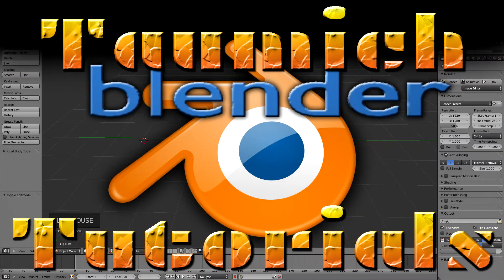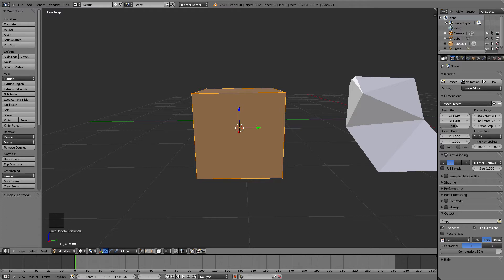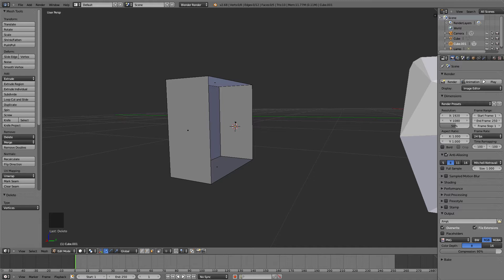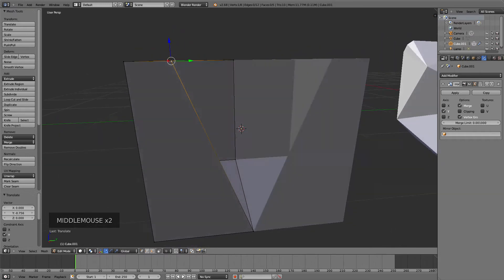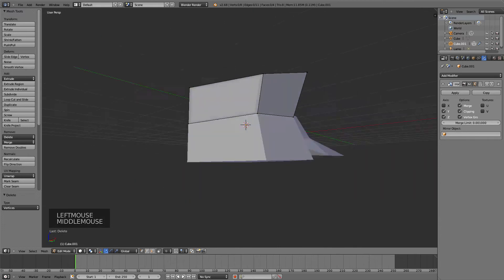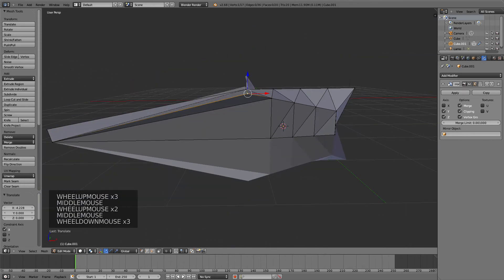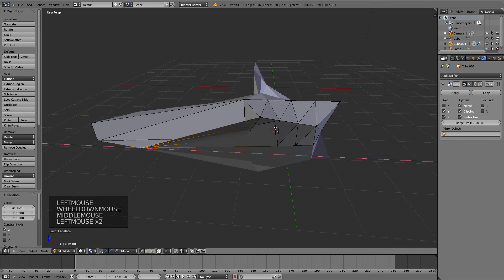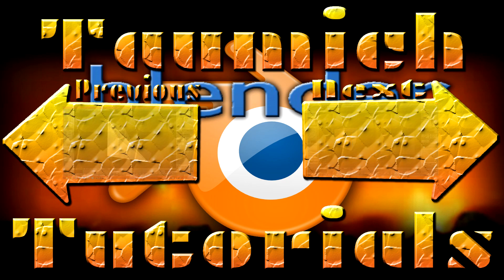Blender Tutorial Part 3 - Making a Sword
Recorded with: Camtasia
Edited with: Sony Vegas

I hope my blender guide helps! Good luck with your 3D modeling!

With these videos I'm aiming to teach the ones needing a easy, yet effective blender tutorial. I'm specifically aiming at teaching DOTA2 Workshop modders as well as Animators, but these videos will still follow the general 3D artist theme.